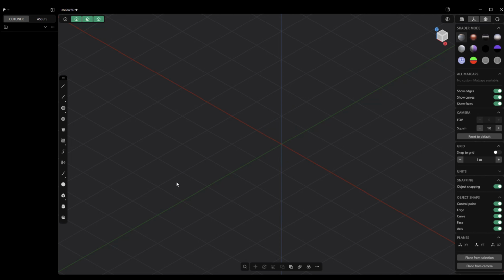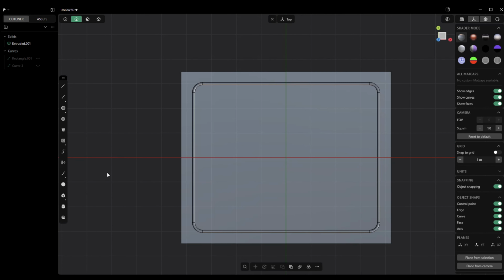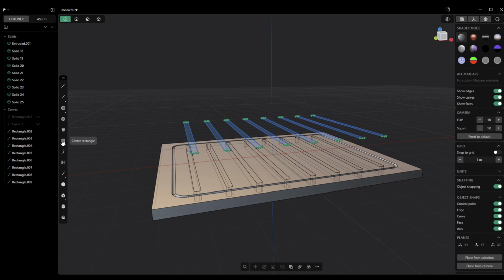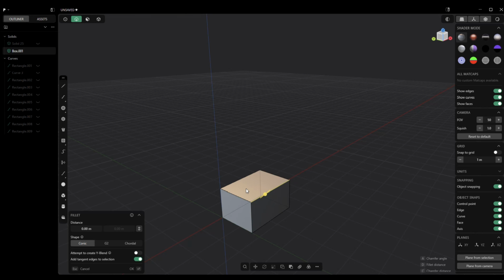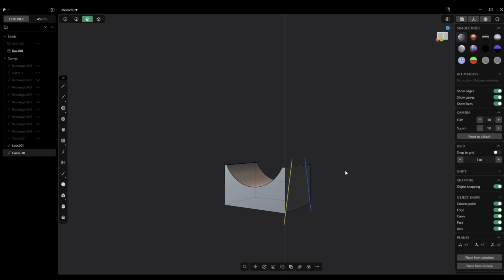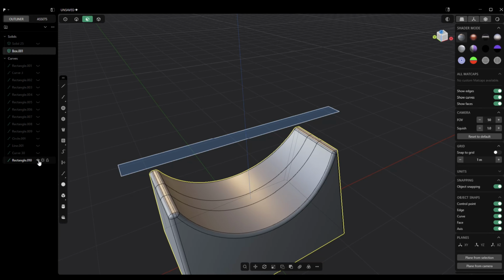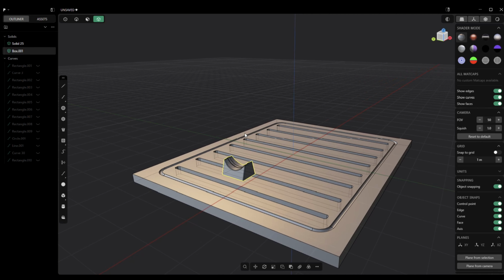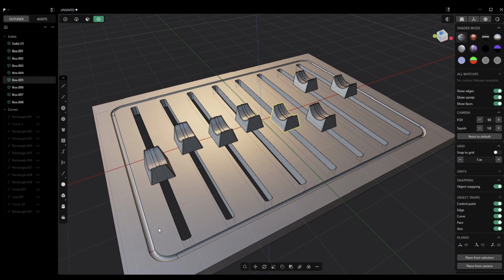How to model an EQ Panel in Plasticity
Another fun little project in Plasticity